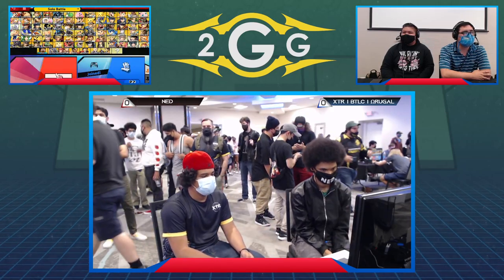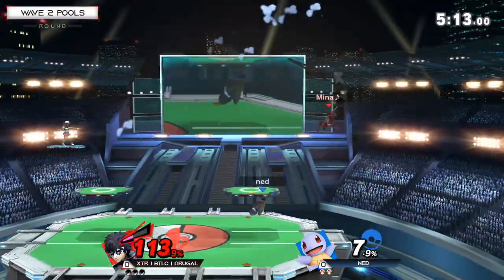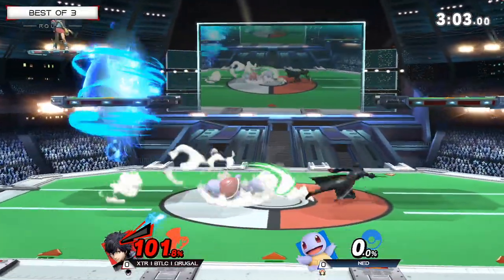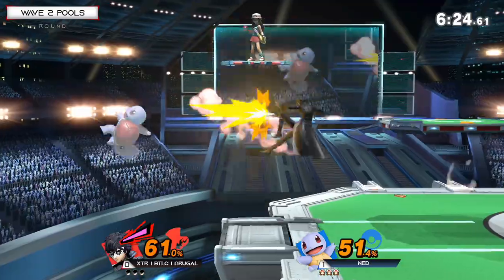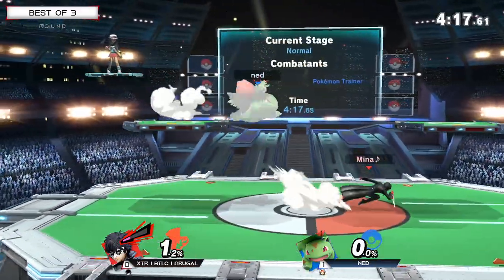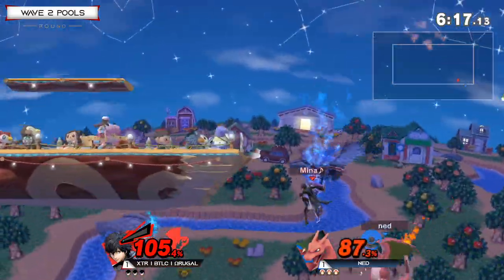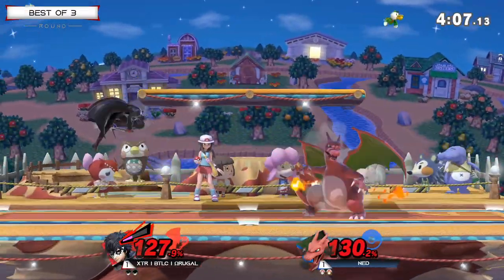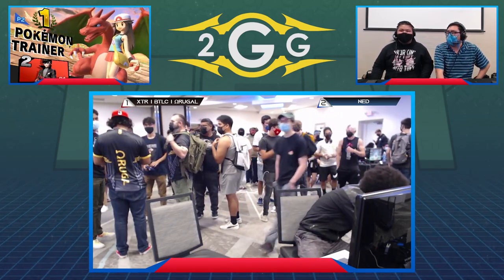Offline MSM 240 - Ned (Pokemon Trainer) VS XTR | BTLC | ΩRugal (Joker) Wave 2 Pools